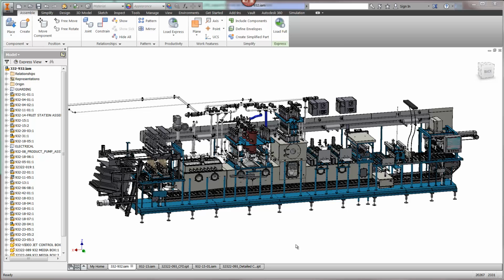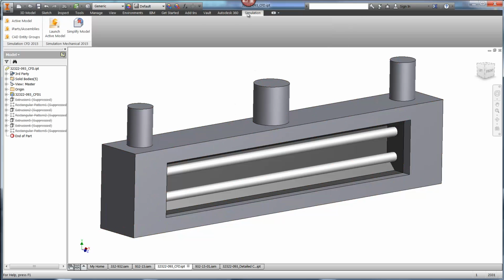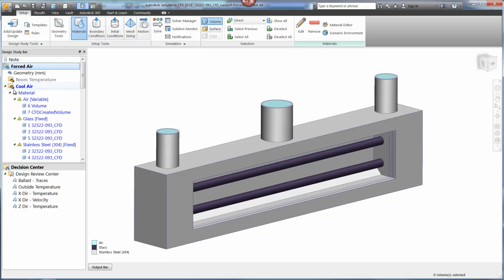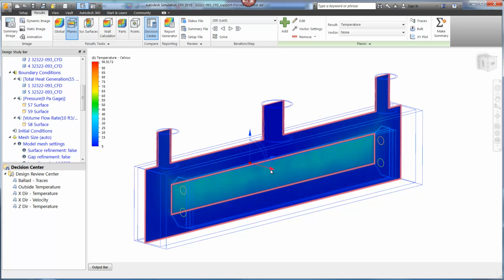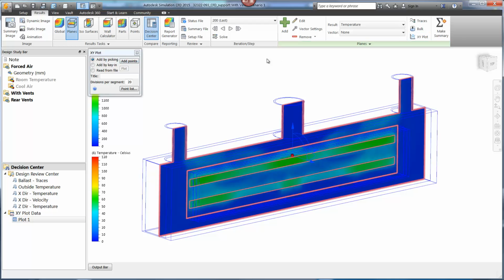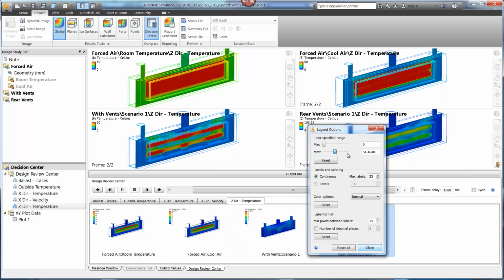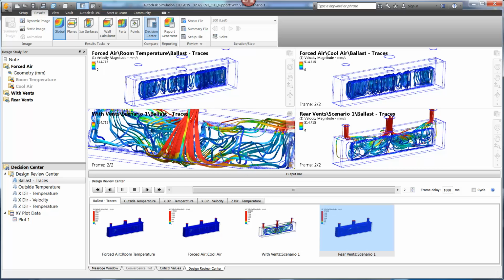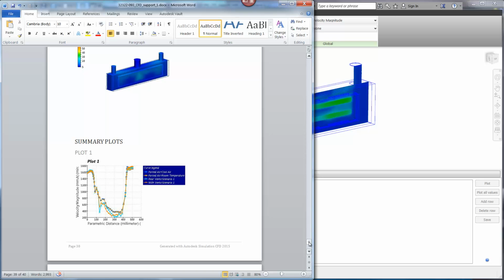Autodesk Simulation CFD 2015 demo